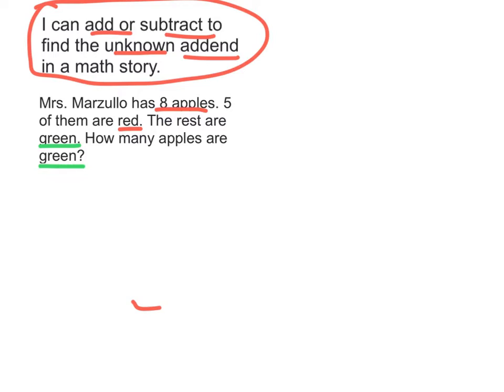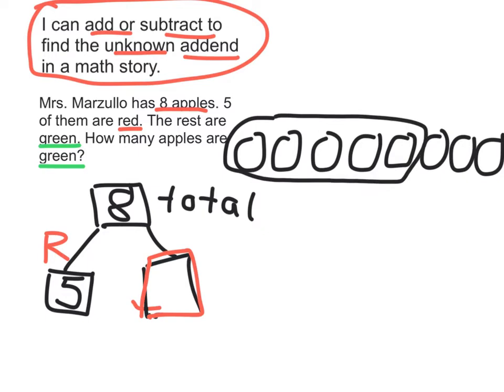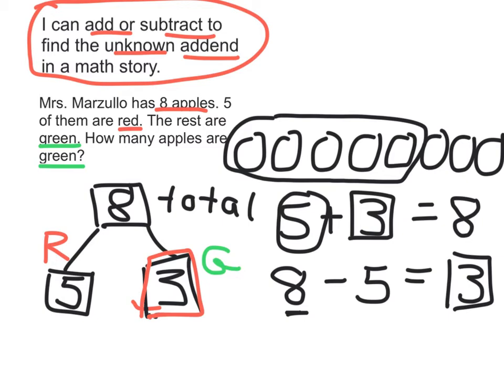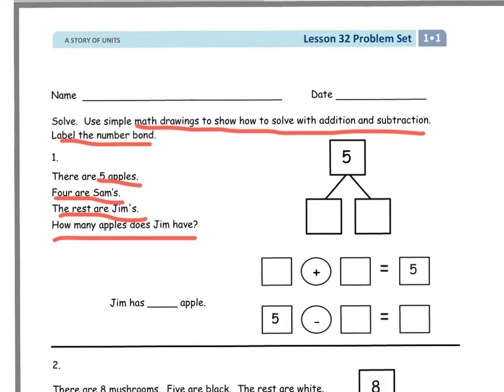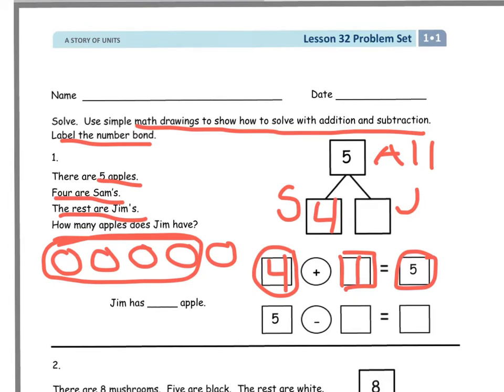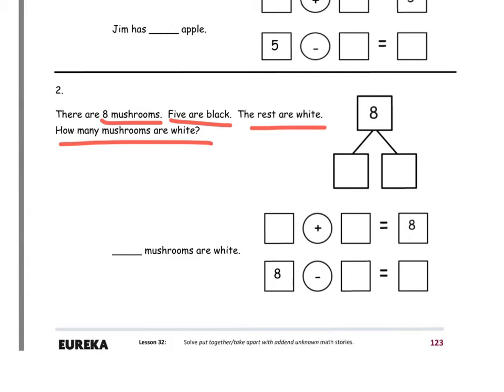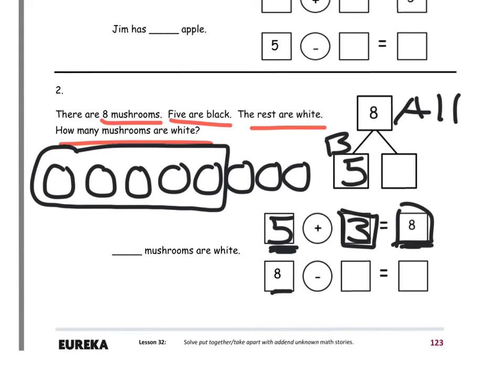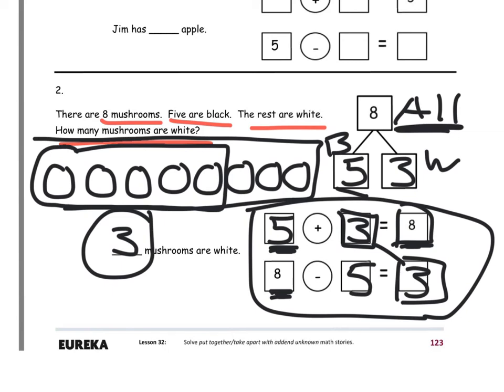lesson 32_102015-1243